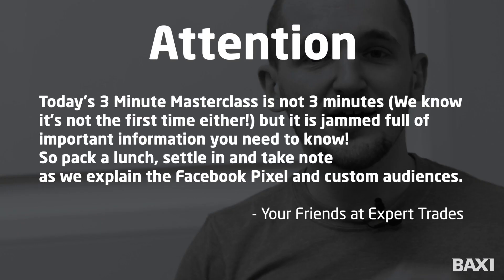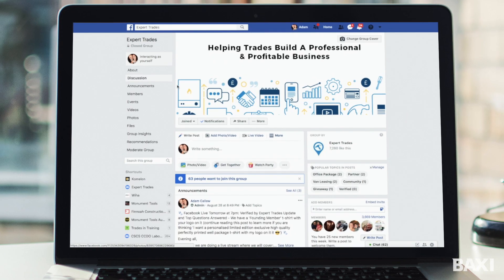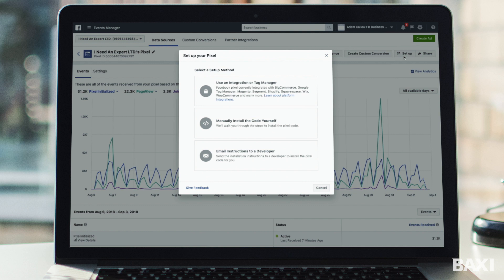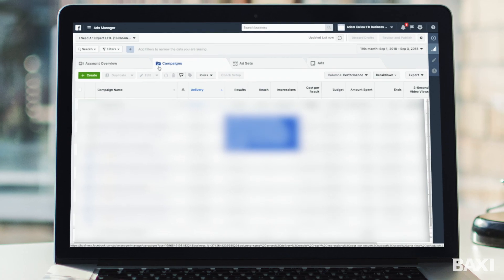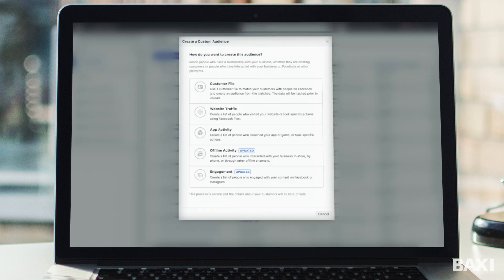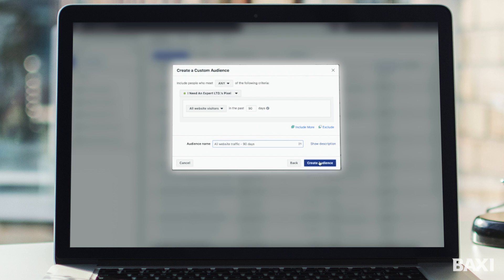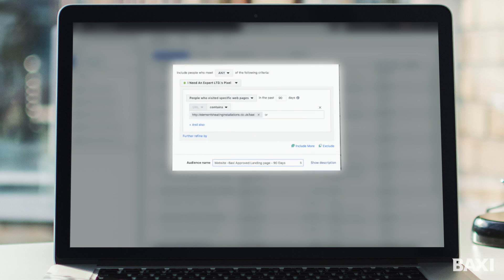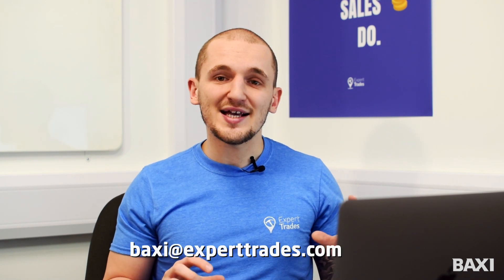How to set up Facebook Pixel | Baxi Advice | Installer Tips and Tricks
In this Training Tuesday business support masterclass, Adam Callow from Expert Trades takes you through Facebook 'Pixel' - the benefits and what you need to do to set it up.